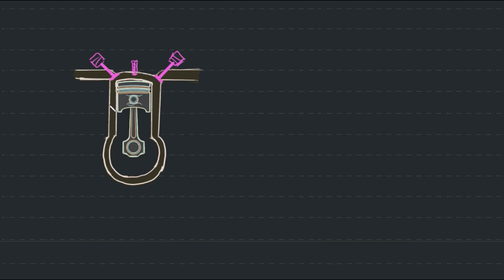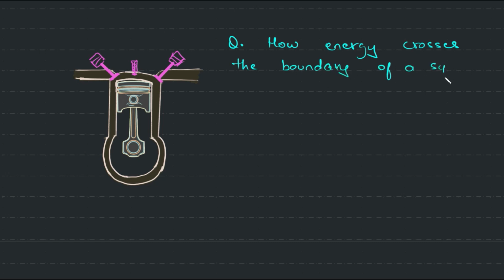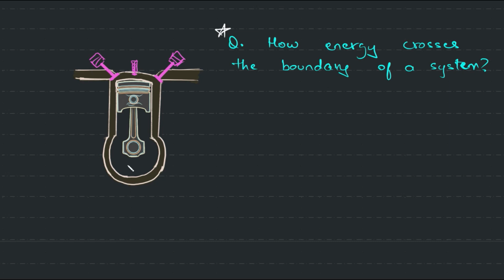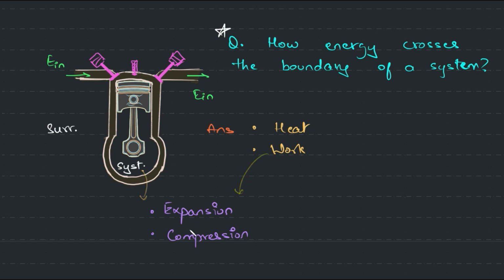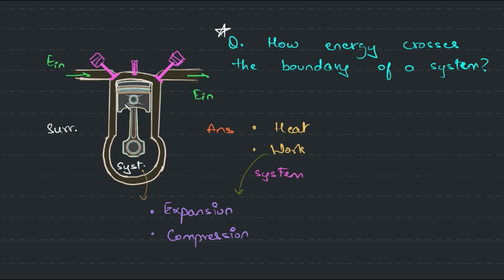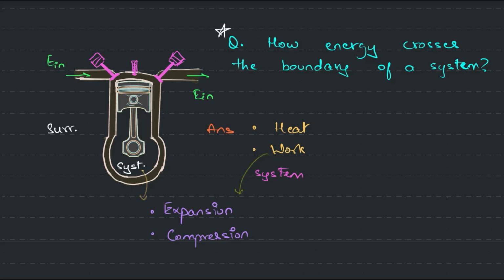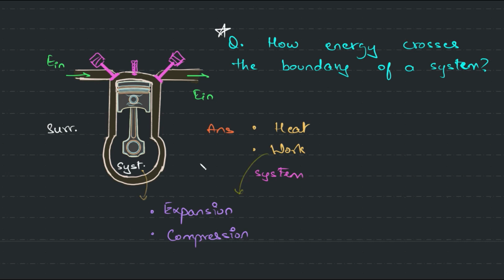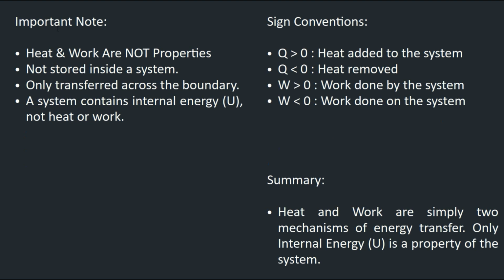1A F1 F1 Heat & Work